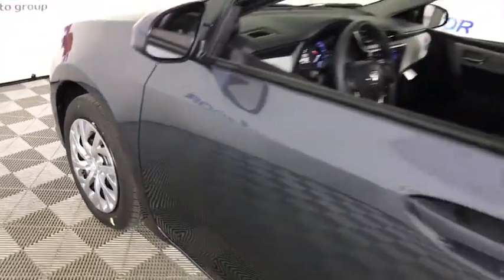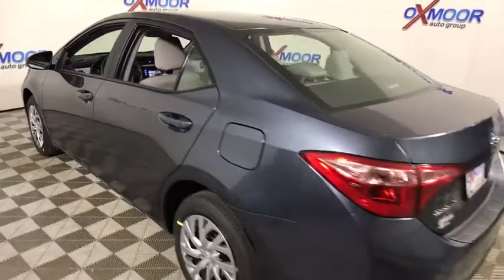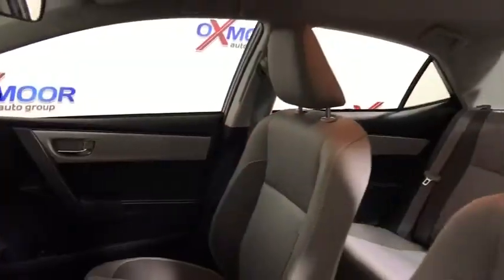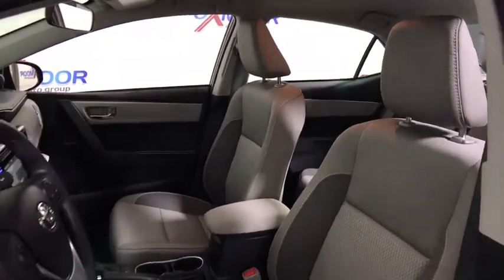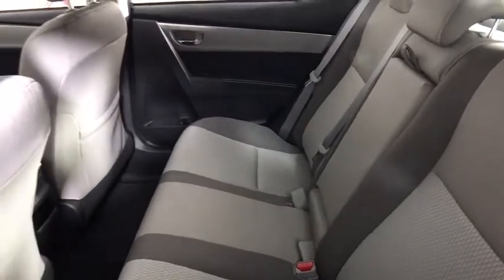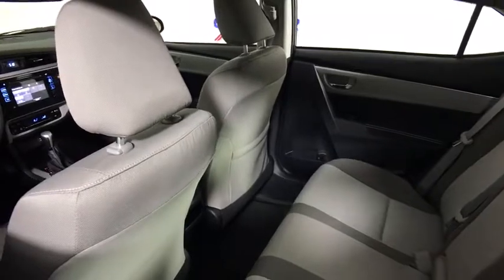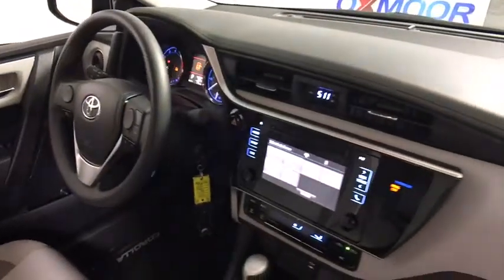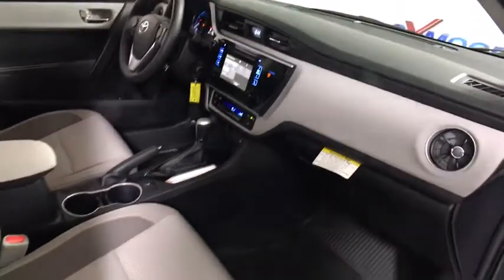2018 Toyota Corolla Louisville, Lexington, Elizabethtown, KY New Albany, IN Jeffersonville, IN T4395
Oxmoor Toyota
8003 Shelbyville Rd

Factory MSRP: $20,208 2018 Toyota Corolla LE Slate Metallic All Weather Floor Liners/Cargo Tray. 36/28 Highway/City MPG As part of the Toyota family, your exceptional ownership experience starts with ToyotaCare, a no cost maintenance plan with 24-hour roadside assistance.The ToyotaCare plan covers normal factory scheduled service for two years or 25,000 miles, whichever comes first. 24-hour roadside assistance is also included for two years, regardless of mileage. Price includes: $750 - TMS Customer Cash. Exp. 01/02/2018